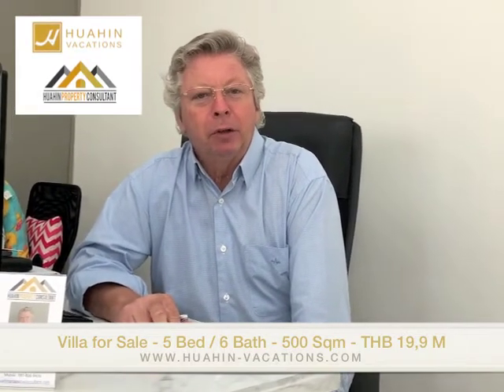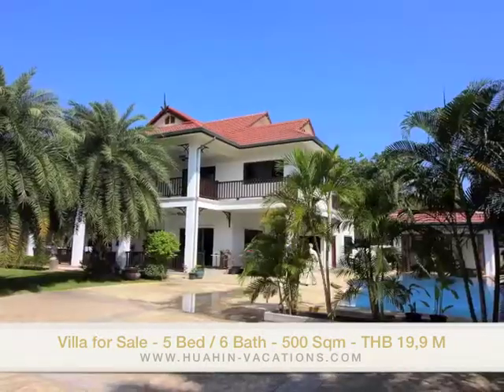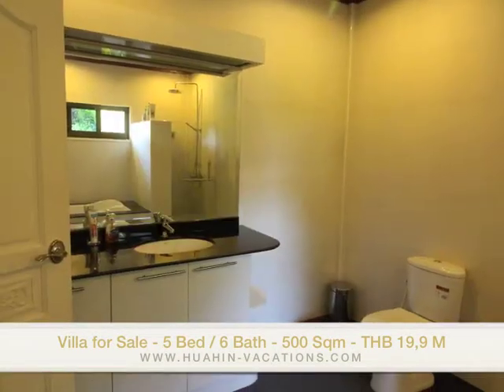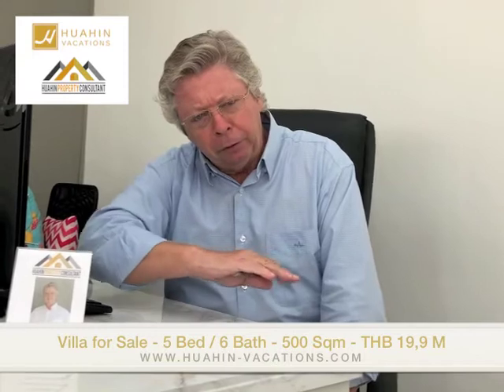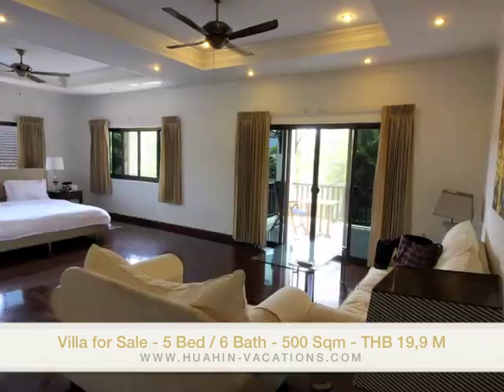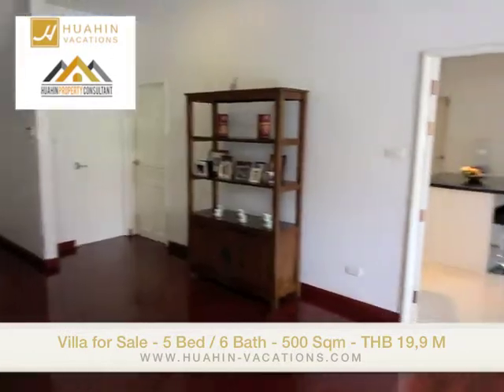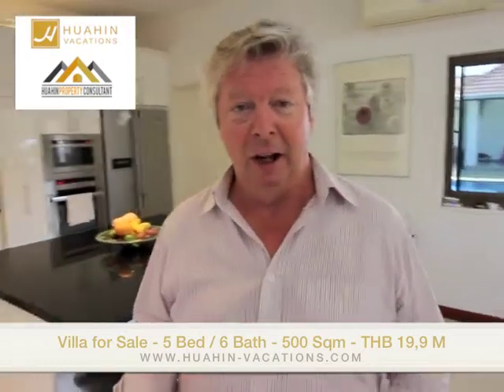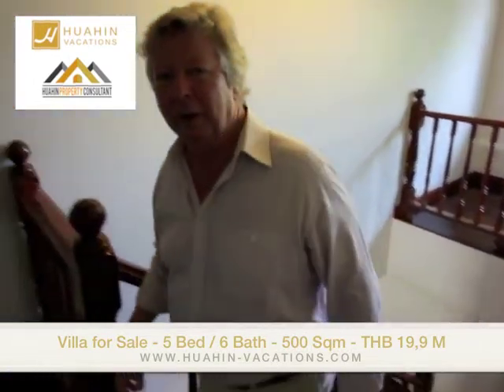Large Pool Villa for Sale - 5 Bed/6 Bath - 500 Sqm - THB 19,9 M